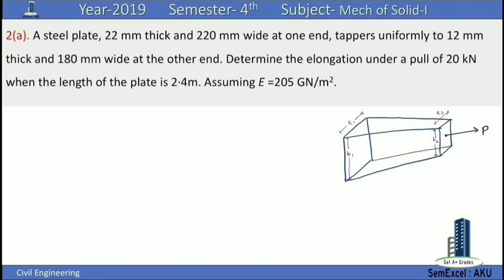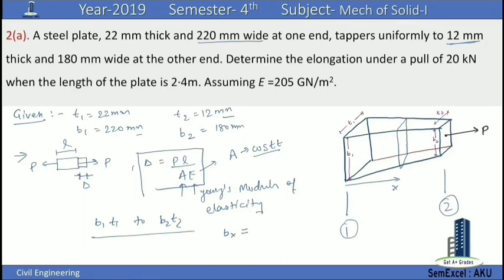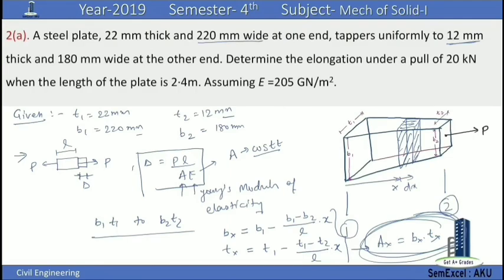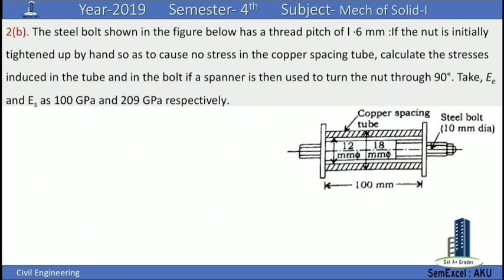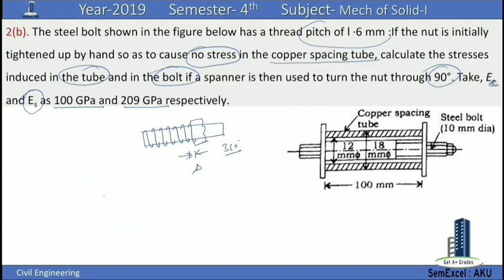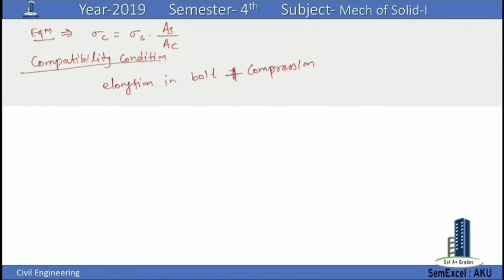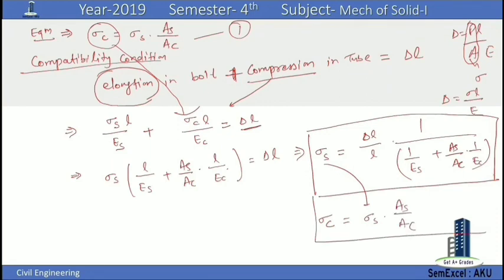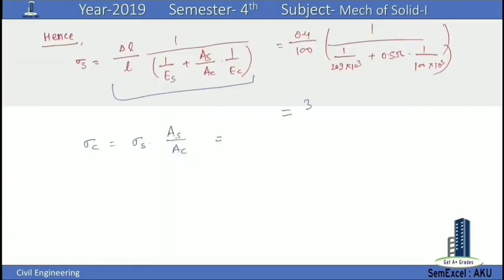AKU Solid Mechanics-I (2019) Semester Exam Video Solution -2 (Tapered Bar and Tube-Bolt Problem)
If you have any Query, Please send us your query using this google form.
These are the questions discussed in this video:

2(a). A steel plate, 22 mm thick and 220 mm wide at one end, tappers uniformly to 12 mm thick and 180 mm wide at the other end. Determine the elongation under a pull of 20 kN when the length of the plate is 2·4m. Assuming E =205 GN/m2.

2(b). The steel bolt shown in the figure below has a thread pitch of 1·6 mm. If the nut is initially tightened up by hand so as to cause no stress in the copper spacing tube, calculate the stresses induced in the tube and in the bolt if a spanner is then used to turn the nut through 90°. Take, Ee and Es as 100 GPa and 209 GPa respectively.

** If you need PDF of the slides discussed in this video please reach us by filling google form